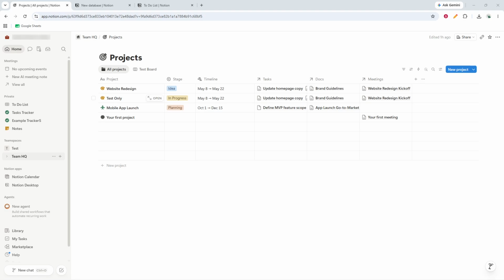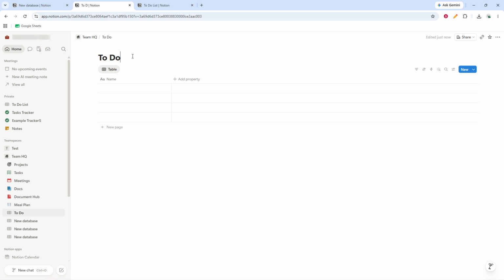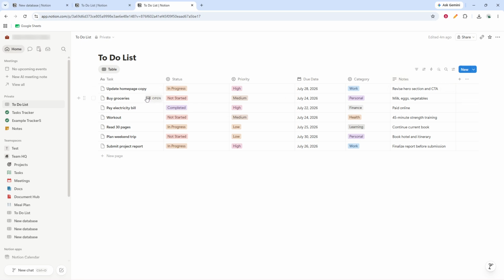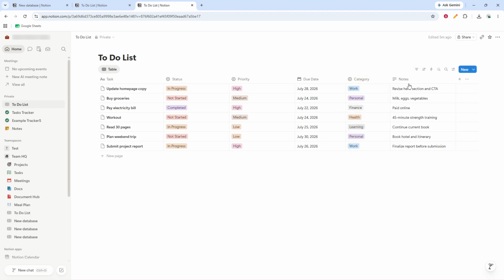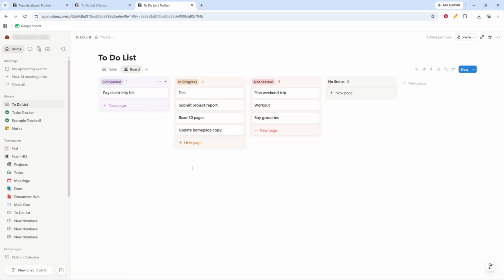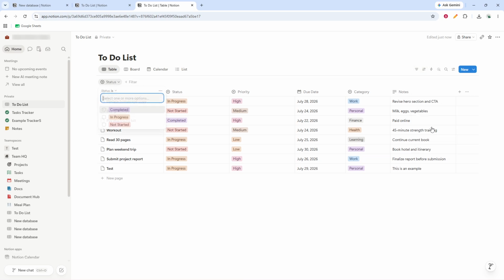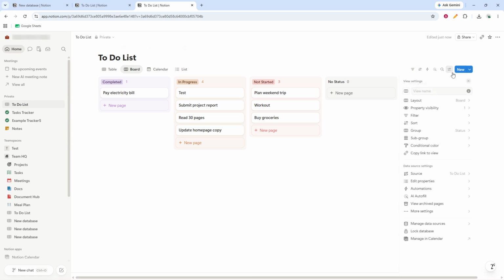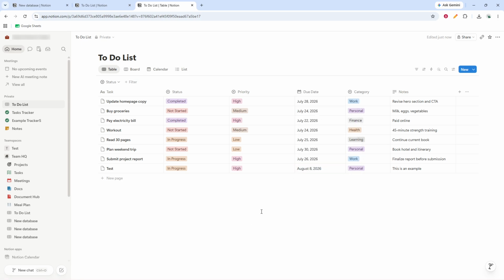How to Build a Powerful Notion To-Do List [2026 Full Guide]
In today's video, I'll show you how to build a powerful to-do list in Notion step by step. Whether you're organizing personal tasks, managing work projects, or improving productivity, this guide will help you create a flexible and effective to-do list in Notion.

You'll learn how to create a task database, organize priorities, add due dates, create multiple views, and customize your to-do list for maximum productivity.